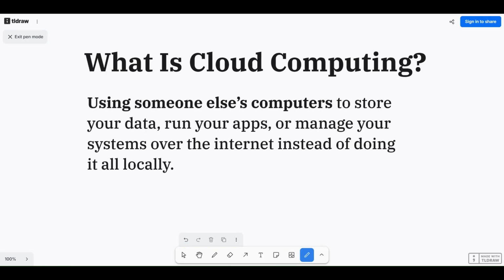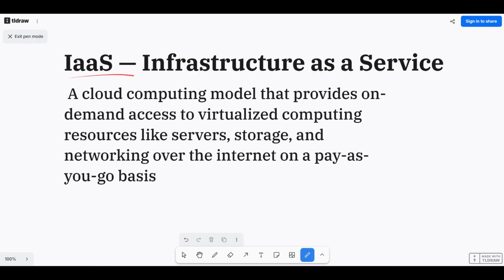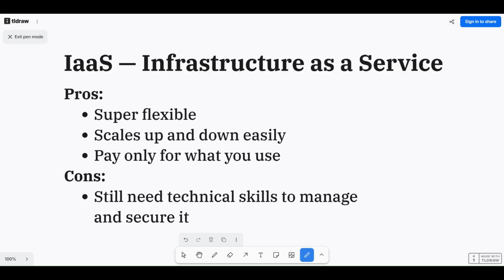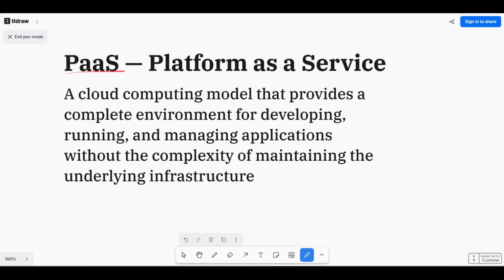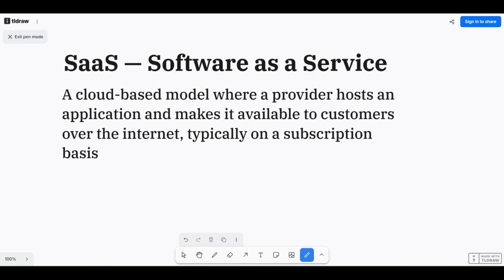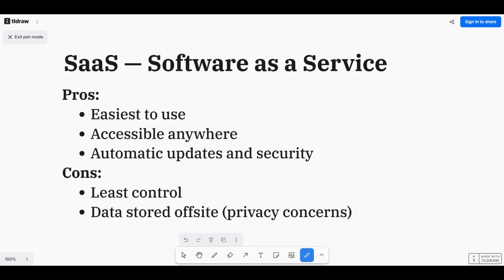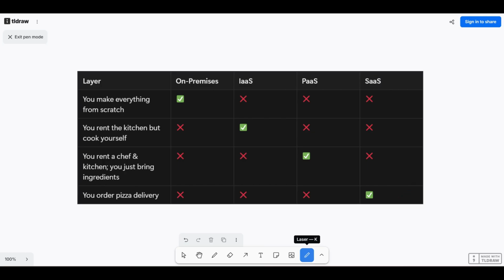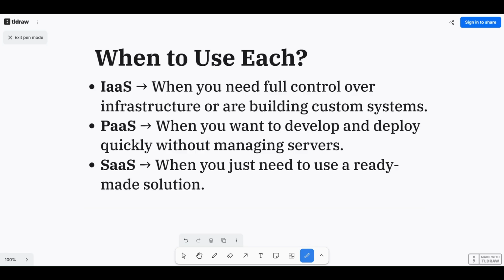IaaS vs. PaaS vs. SaaS Explained Simply | Cloud Computing Fundamentals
Confused about the different types of cloud services? In this video, we break down IaaS (Infrastructure as a Service), PaaS (Platform as a Service), and SaaS (Software as a Service) in a clear and easy-to-understand way. We'll use simple diagrams and real-world examples to explain what each service offers, who manages what, and when to use each one. Whether you're a beginner in cloud computing or looking to solidify your understanding, this video is for you!